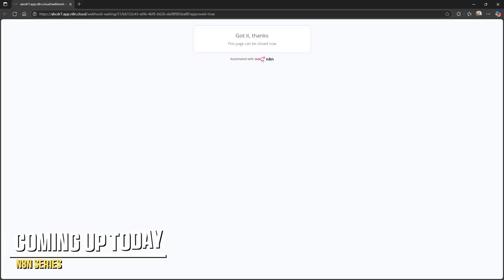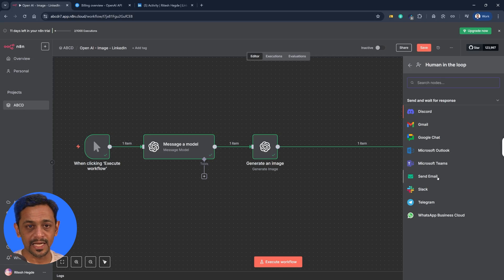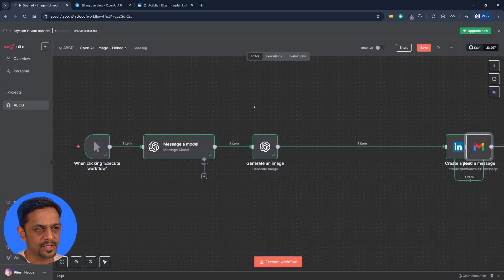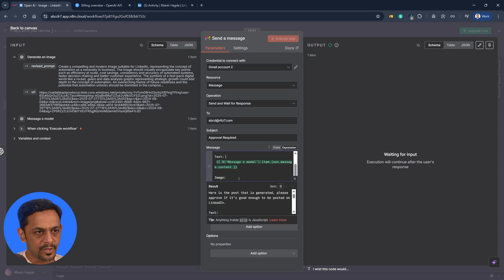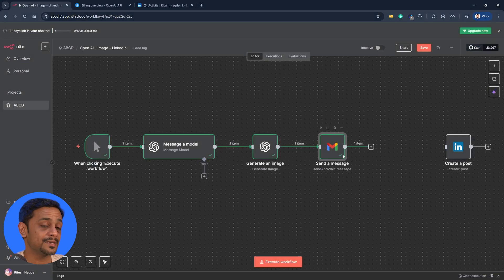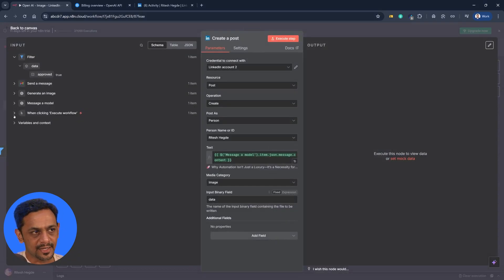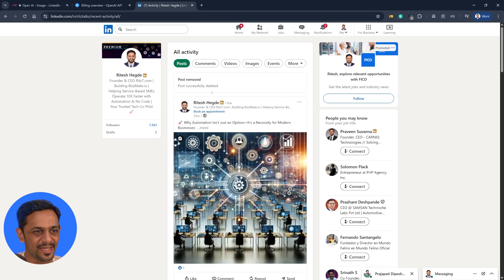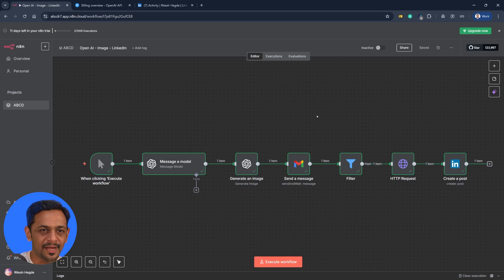How to Use Human in the Loop in N8N (Step-by-Step)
Today we’re creating a Human in the Loop automation in n8n that lets AI do the heavy lifting—while you keep the final say. This workflow uses OpenAI to generate both a LinkedIn caption and an image, then sends them to your email for approval before posting.

This is the perfect balance of AI efficiency and human quality control—ideal for marketers, content creators, and agencies who want to automate LinkedIn posting without risking off-brand content. You’ll review, approve, or reject AI-generated posts with one click, and only approved posts will go live.

In this video, you’ll learn:
How to build a LinkedIn auto-post workflow in n8n
How to integrate OpenAI’s ChatGPT & DALL·E for captions and images
How to set up Human in the Loop email approvals using Gmail in n8n
How to send AI-generated content and images via email with clickable approval buttons
How to filter workflows based on approval results
How to adapt Human in the Loop automation for other platforms like Twitter, Instagram, or blog posts

No-code automation platform with a free plan. Build advanced workflows with a drag-and-drop editor.